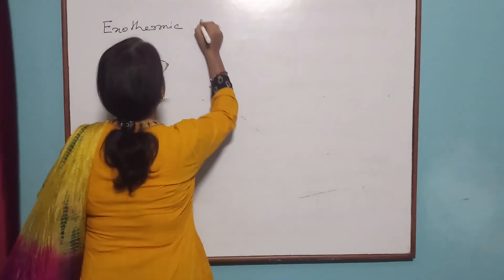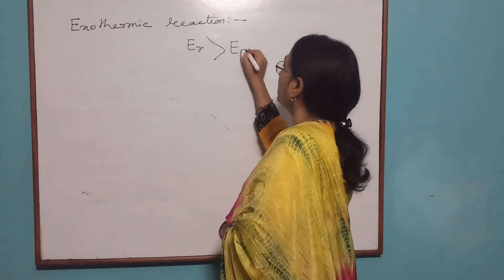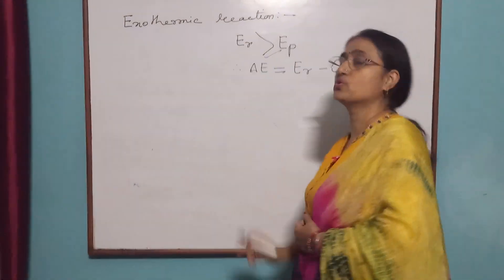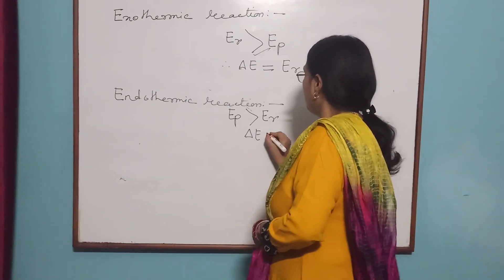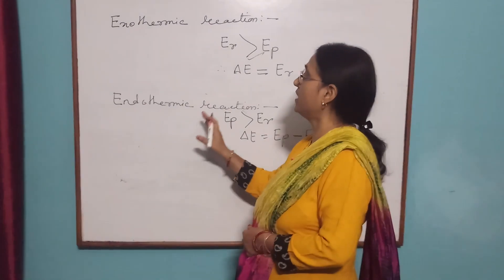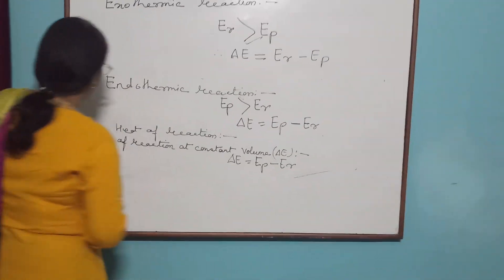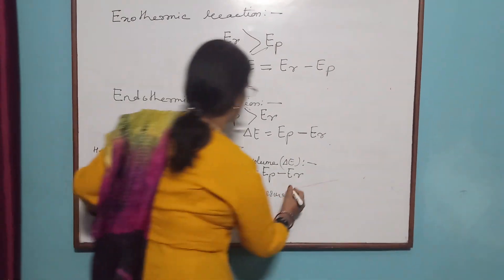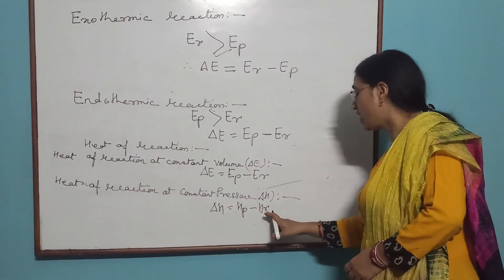Introduction to Thermochemistry by Dr Sarita Kumari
A video lecture  on "Introduction  to  Thermochemistry" for Semester 2